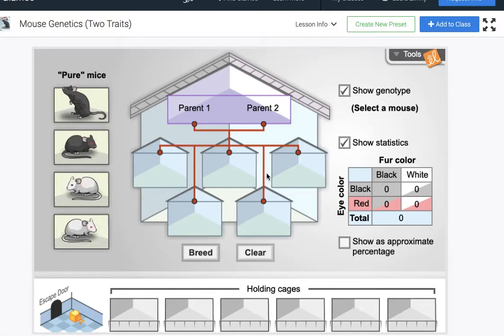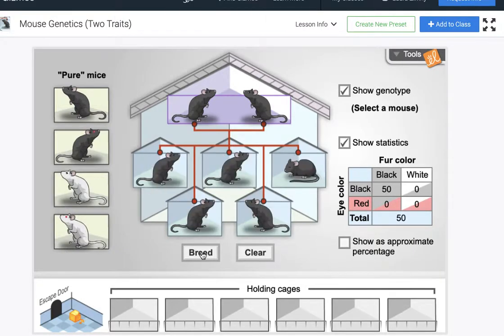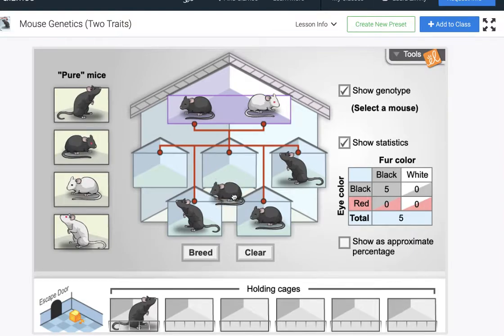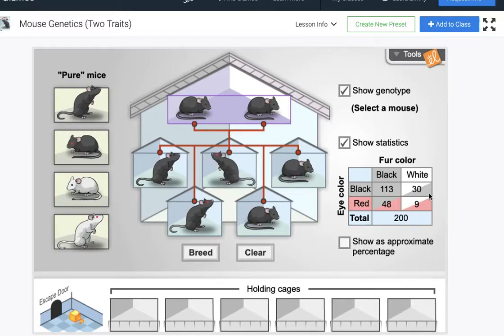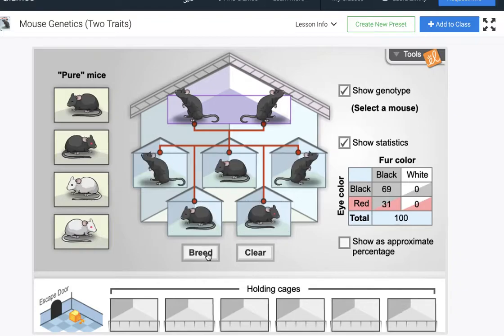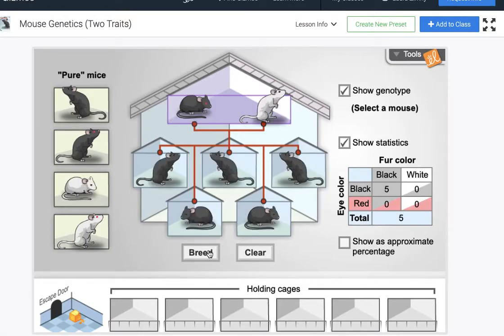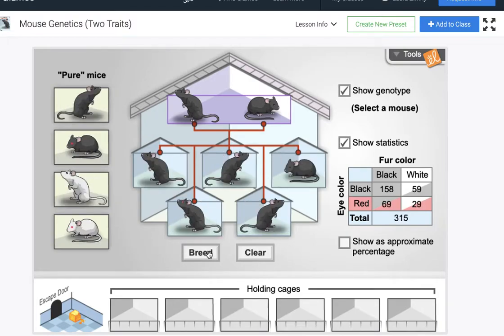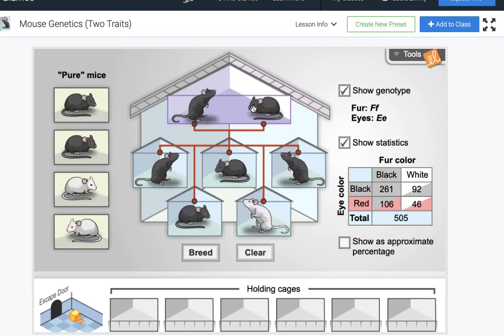Mouse Genetics Two Traits Explore Learning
This video is intended as a brief review of dihybrid crosses for students enrolled in Biology at Esko High School. This uses the Mouse Genetics (Two Traits) from ExploreLearning.com